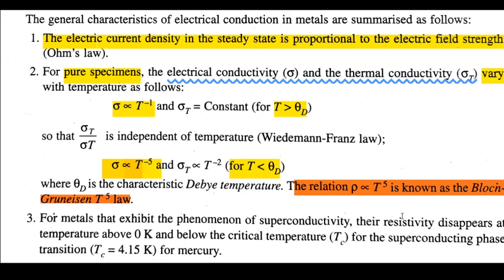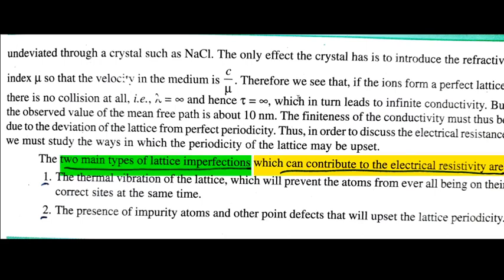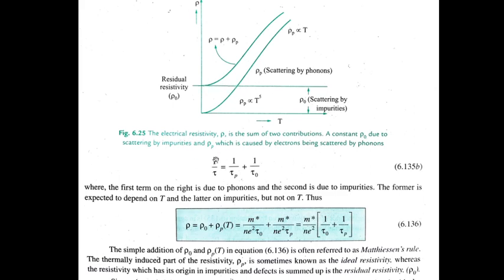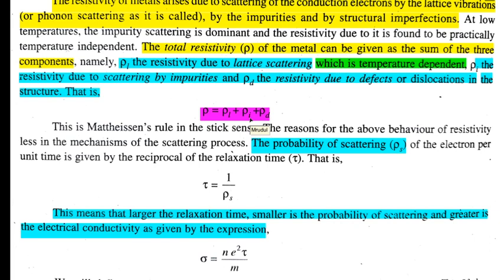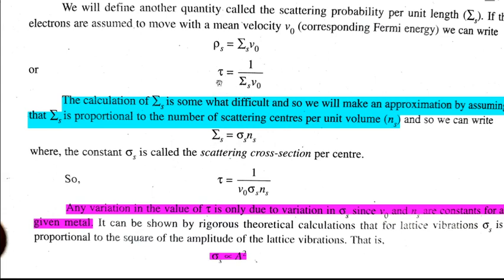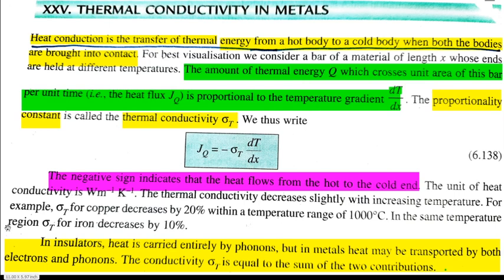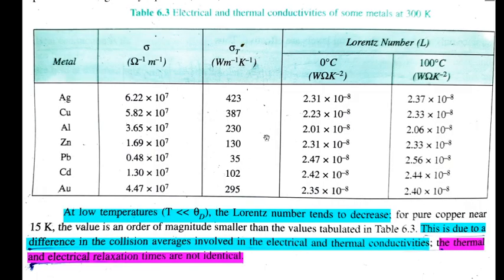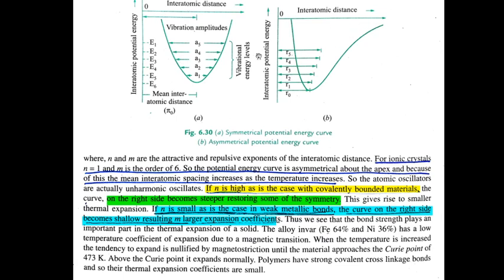PH 5502 Unit 4 Lecture 8